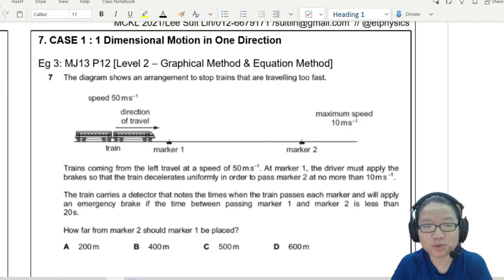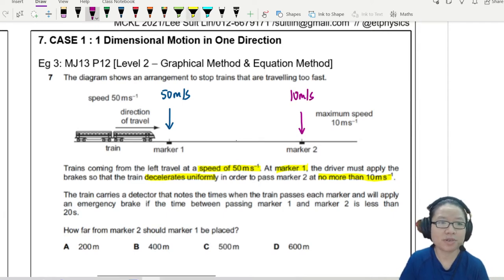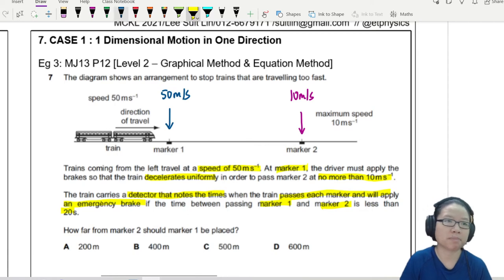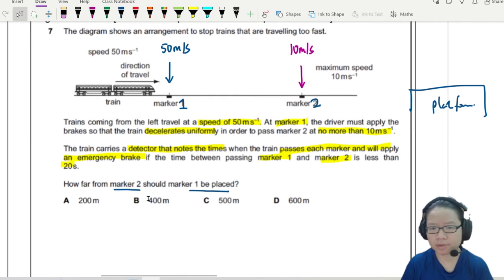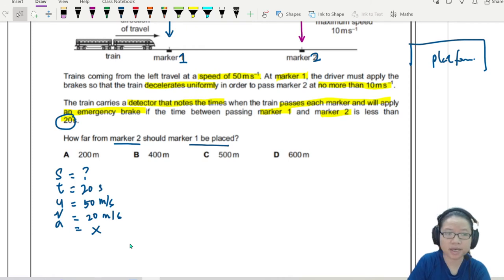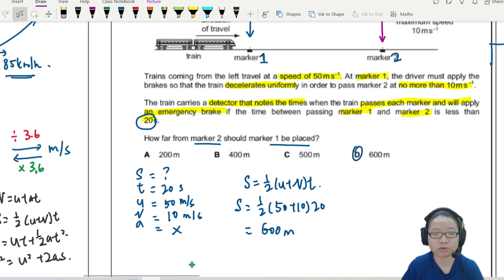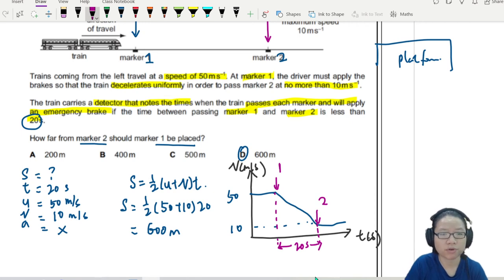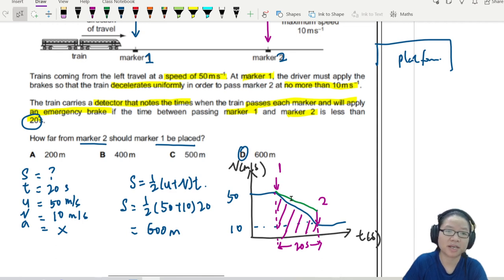2.2b Ex3 MJ13 P12 Q7 Train Markers | AS Kinematics | Cambridge A Level 9702 Physics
Lv3 Example - 9702/12/M/J/13: The diagram shows an arrangement to stop trains that are travelling too fast.

Trains coming from the left travel at a speed of 50ms–1. At marker 1, the driver must apply the brakes so that the train decelerates uniformly in order to pass marker 2 at no more than 10ms–1.

The train carries a detector that notes the times when the train passes each marker and will apply an  emergency  brake  if  the  time  between  passing  marker  1  and  marker 2 is less than 20s. How far from marker 2 should marker 1 be placed?

9702_s13_qp12